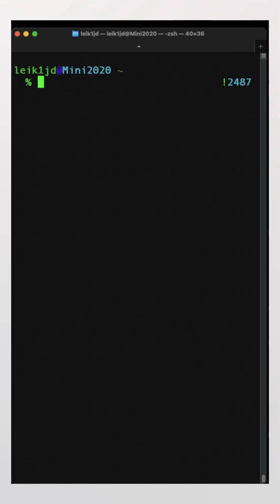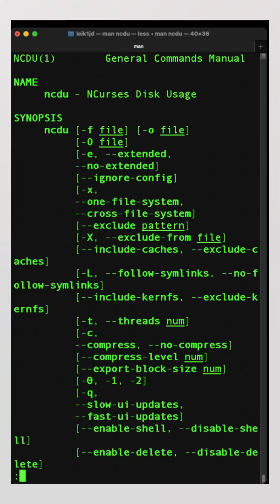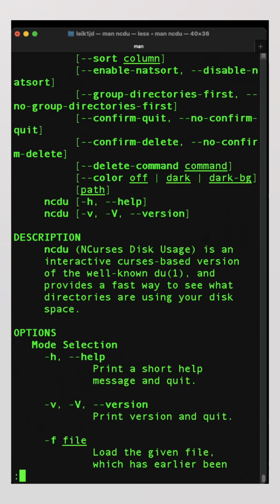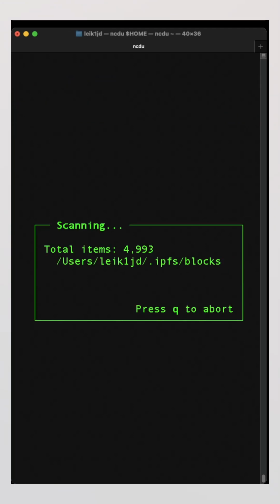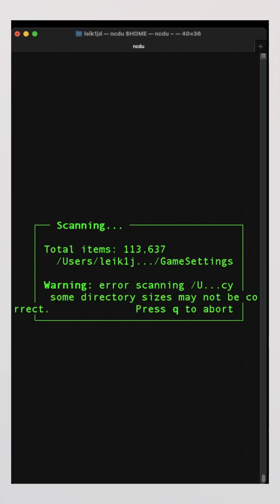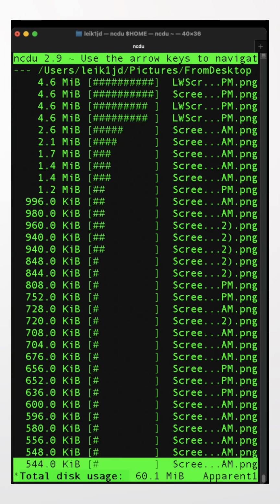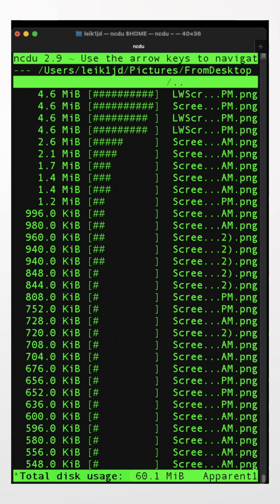The NCurses Disk Usage Command - ncdu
The ncdu command is to du, what htop is to top. You get an interactive version of the du command which can easily allow you do see what is being used, and even delete files/folders. This is useful on servers. I typically install this as a tool on my Proxmox servers.